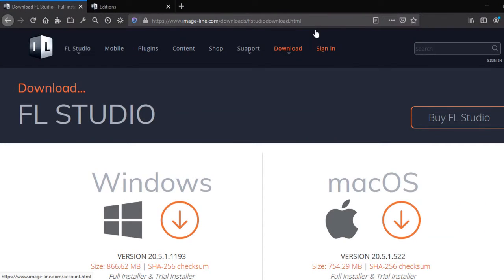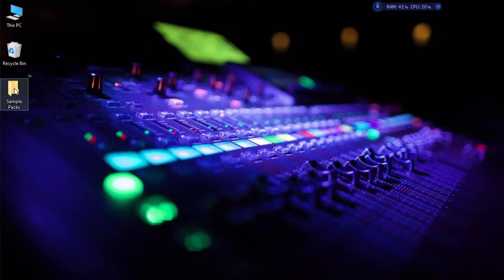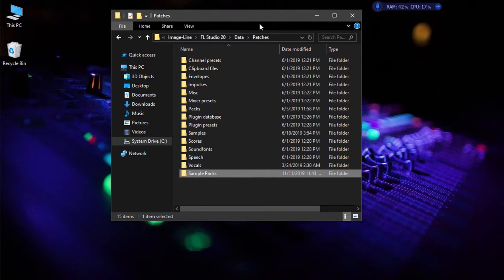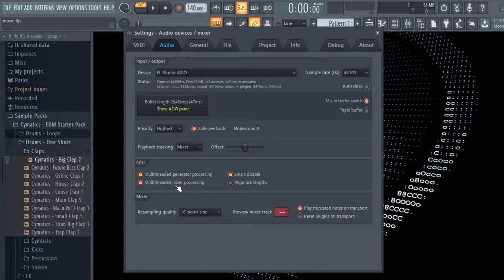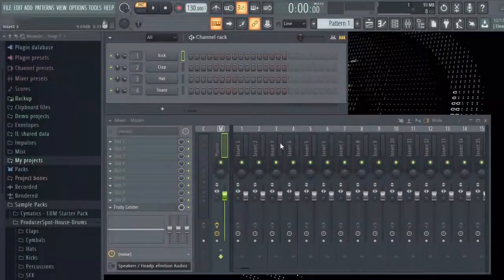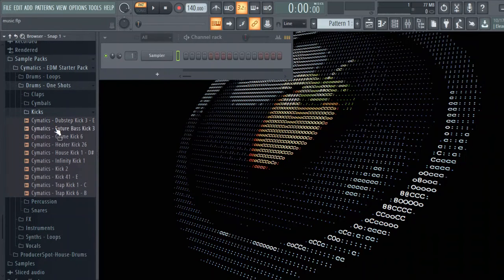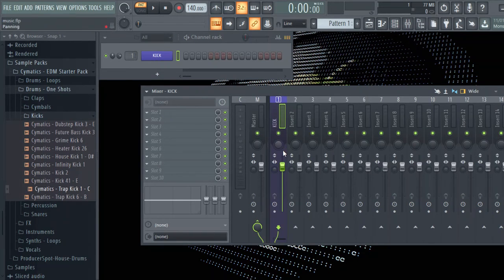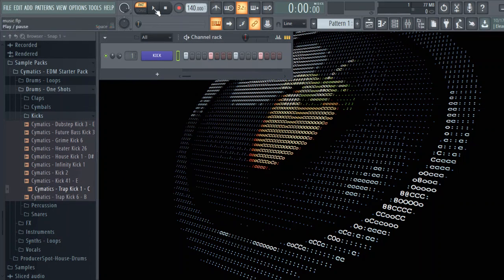Music Production in FL Studio 20 The Complete Course!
If enjoyed this content, make sure to check out the full course.Here is a huge discount coupon code to get the course for $14 only instead of $200. use coupon code "YOUTUBE"

Stick around with me to know how to make a electronic music from scratch using stock plugins of FL Studio 20

Make electronic music from scratch course will teach you how to produce your first electronic music in FL Studio 20. If you think produce electronic music is so harder, this course will get rid of your all negative thinking of making electronic music.

I’ve showed bunch of different tricks while you producing electronic music. We will also cover the fundamental terms of FL Studio 20 (in depth) while you producing a electronic music. I’ve also told that how you download FL Studio 20, How to FL Studio 20 in Optimal way, besides you will know where you can download free sample pack for your electronic music production and how you can put your downloaded sample packs in FL Studio 20 directory.

We will also cover the arrangement, mixing stage, mastering stage and also gonna learn the gain staging for every modern electronic music production. All those steps giving you to getting a better output of every electronic music.

In the project section you’re gonna learn how you to produce a very basic but effective electronic music. I’ve showed you how you can make a beat with a combination of others instruments, besides you will also learn how you can make chords and melody with helps of some interesting tools of FL Studio 20.

This course is created for the absolute beginners who wants to enhance their knowledge in electronic music production. Besides you’ll also gonna learn how you can start your electronic music production journey. You will learn how to your electronic music as an industry standard. All these instructions/tips and tricks in this course, you just need a laptop like Macbook Pro or desktop computer like iMac.

I’ve included everything that you need to use is included in this course for producing electronic music from scratch.

I’ve also added a pdf file which includes free sample packs for your electronic music production, you just need to download those sample packs.

This course is designed for beginners. So if you never used FL Studio 20 before, just forget it that’s totally fine as well. In course introduction section I’ve showed where you can download FL Studio 20 and those sample packs and also showed you how you can optimize your work flow in FL Studio 20.

Before If want to produce electronic music professionally with industry standard there is no huge amount time allocated for you, you need to improve your music production techniques and optimize work flow producing electronic music faster.

At last you don’t know any prior knowledge in electronic music production or you don’t know how to make chords or melody, this course will take though you to the new stage of producing electronic music.

Likewise other music production courses, this course will cover every thing from scratch and improve your overall music production skills in a next level.

About the instructor:

Music Buddy started his career as a DIY musician in 2009 also working as a stock music producer since 2014.Music Buddy also produced various genres of music for his clients since 2017.